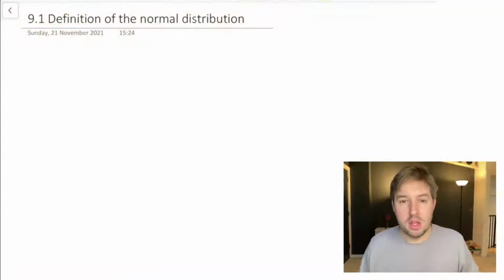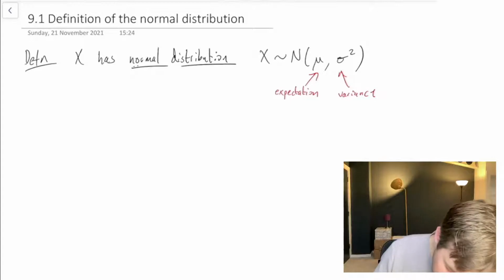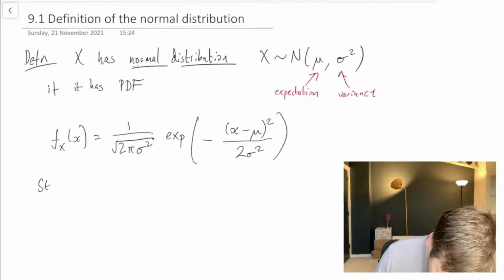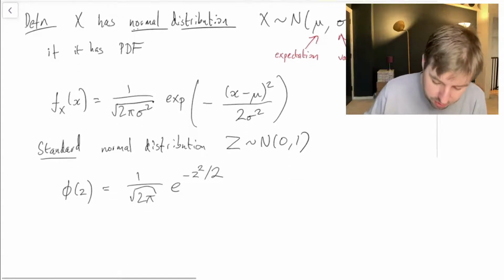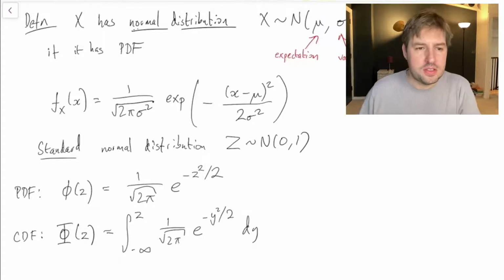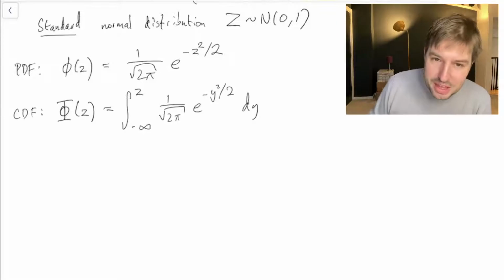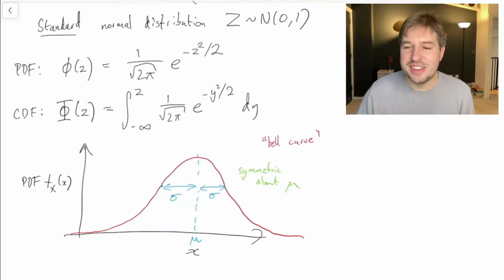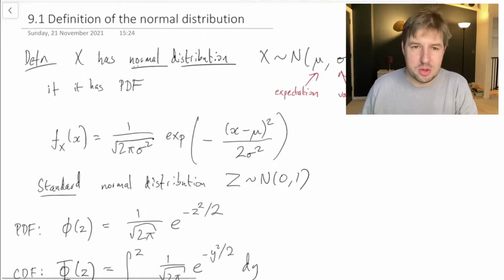MATH1710 – 9.1: Definition of the normal distribution